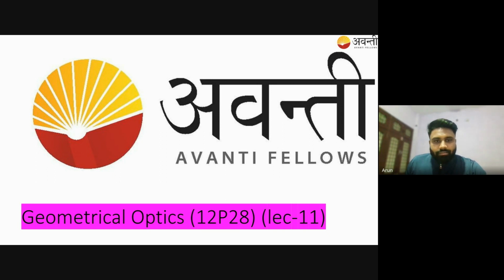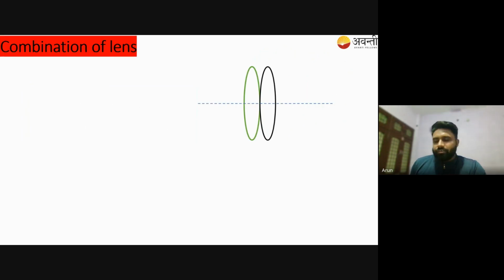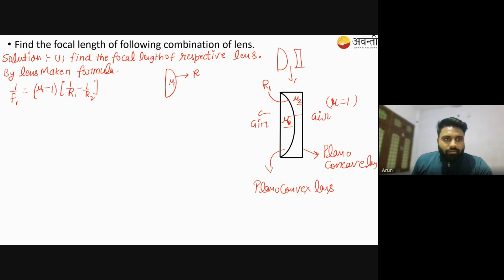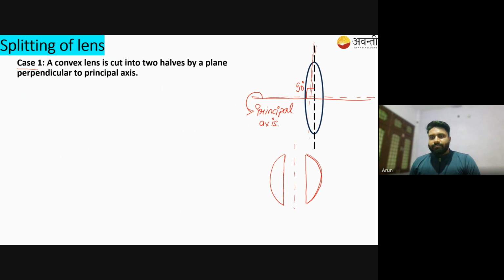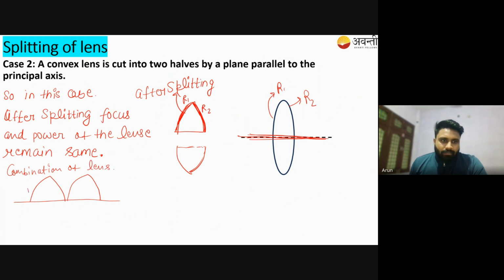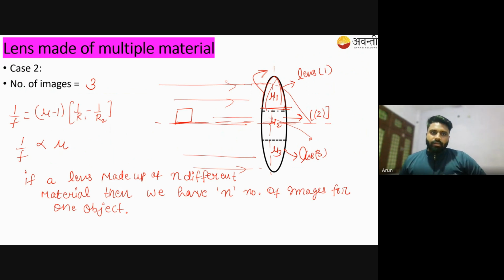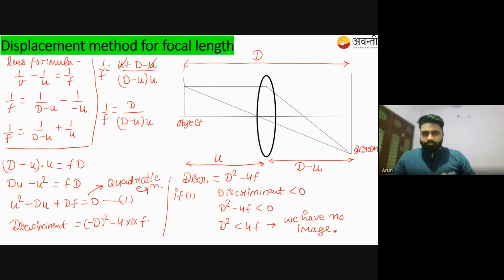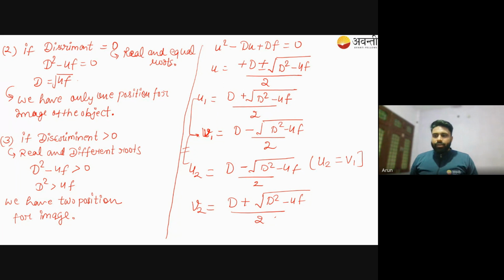Ray Optics (Lec-11) | Enable+ Class 12 Physics | 6th Nov, 2023